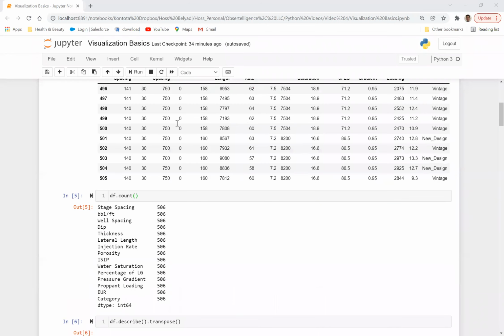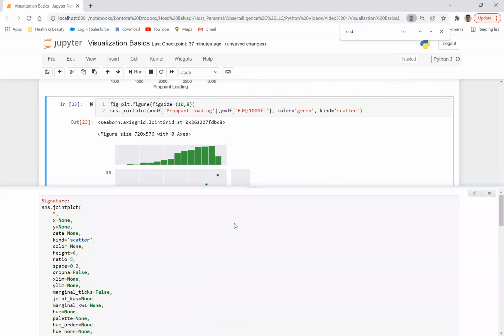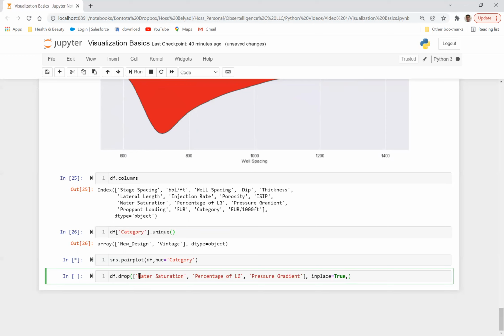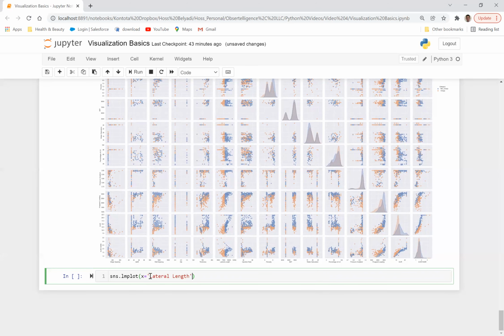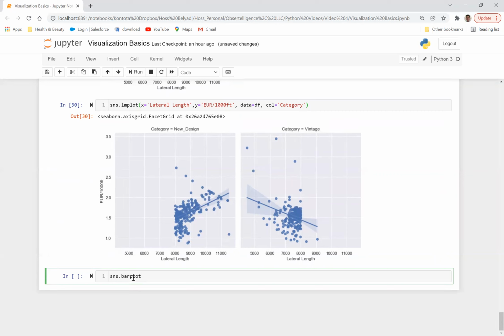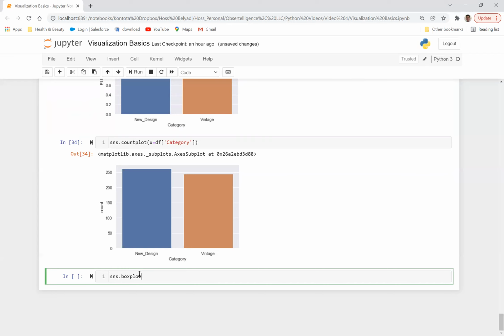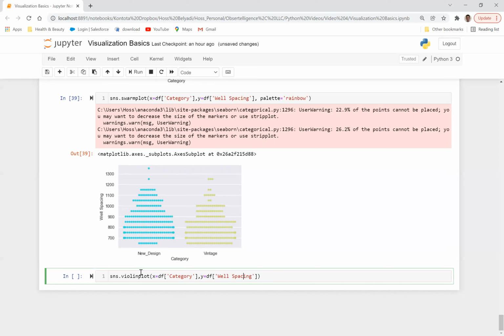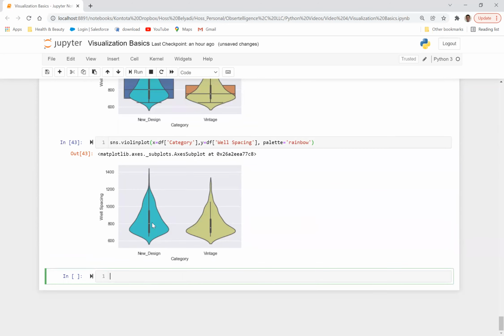Video 5: Visualization Basics in Python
In this video, some of the basics visualization plots will be reviewed using the Seaborn library in Python.

Reference Guide:
Machine Learning Guide for Oil and Gas Using Python